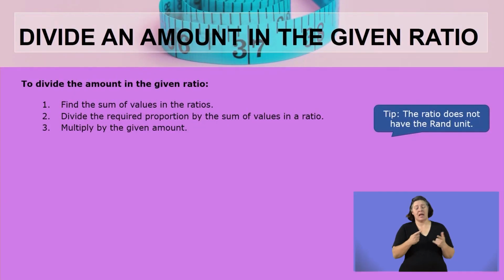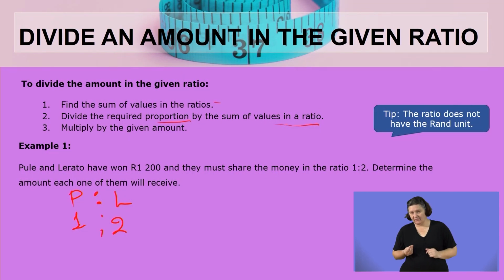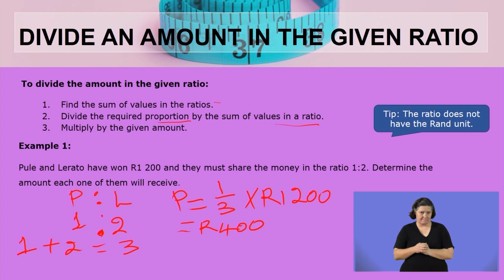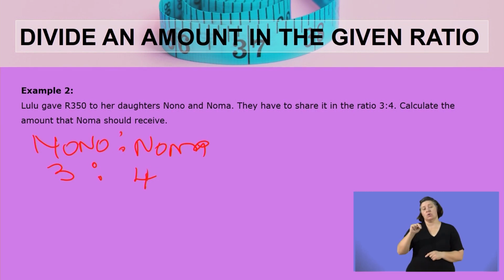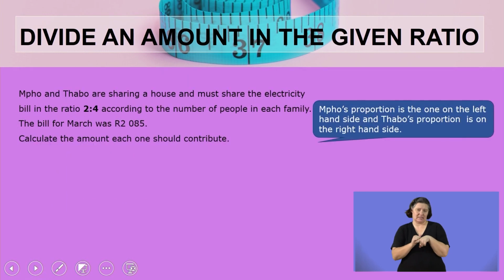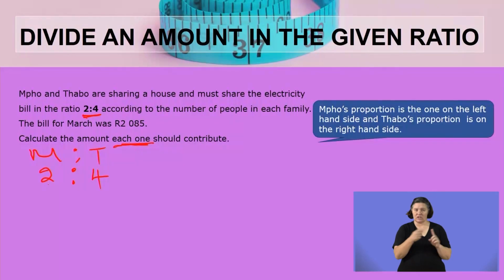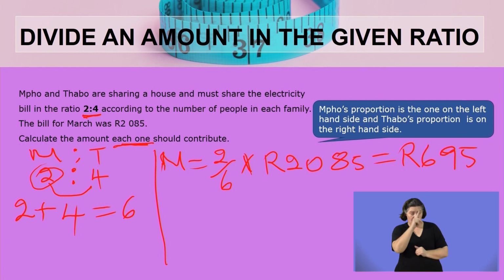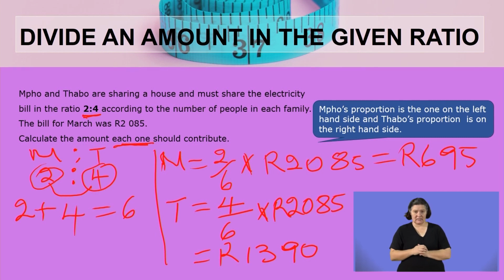Maths Literacy Grade 10 Ratios Video 2 Seg 1